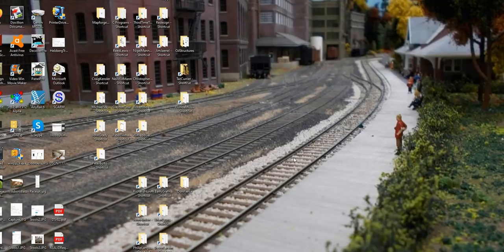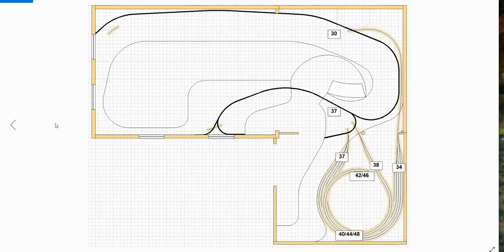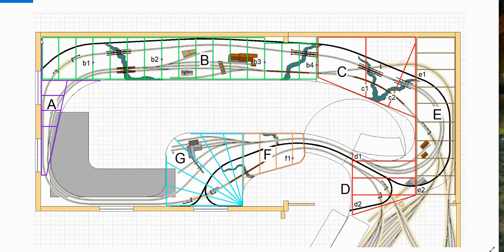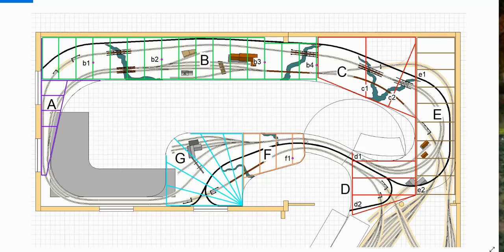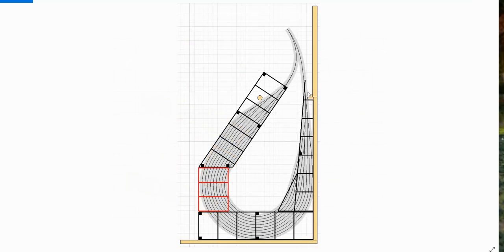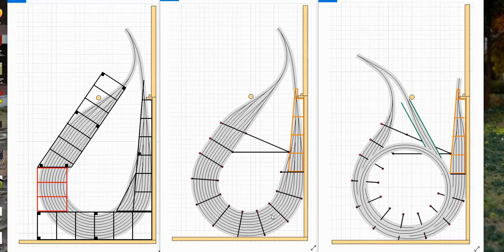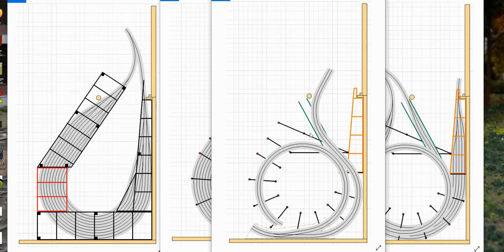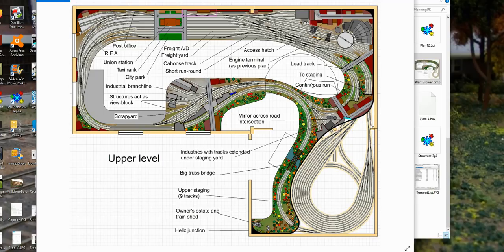Structural considerations for a double deck model railroad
In this video, I will cover some innovative ways to support the upper deck of a double-deck model railroad.